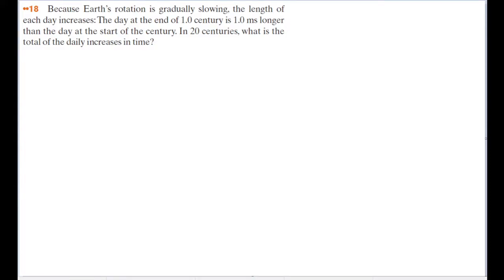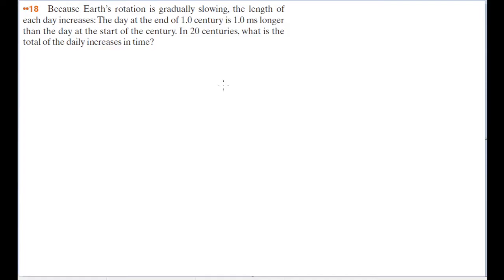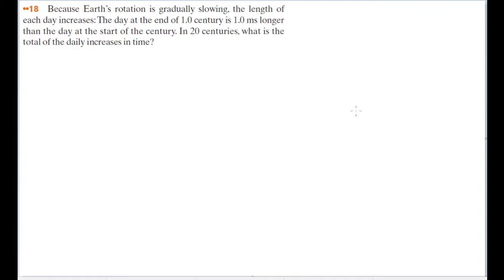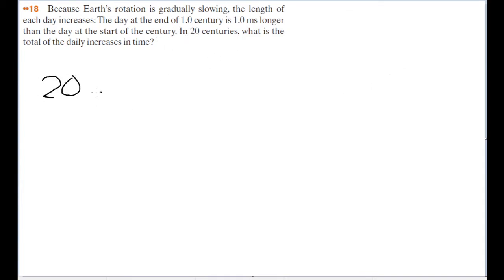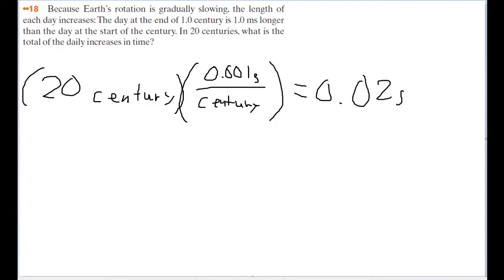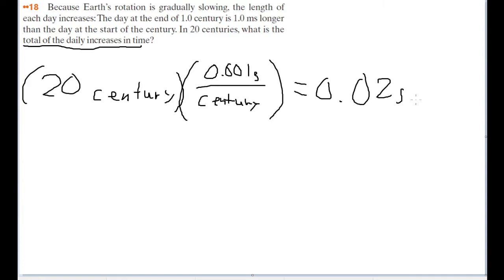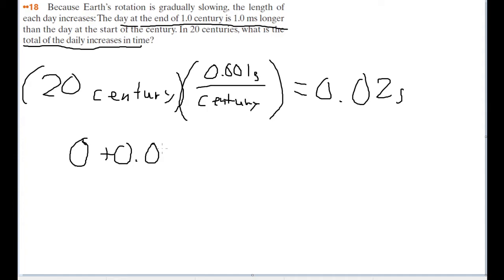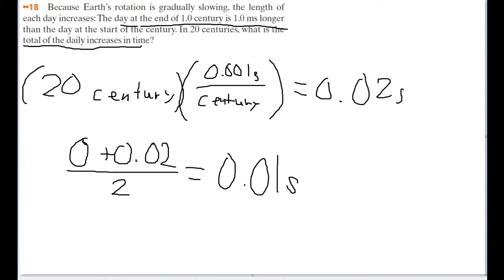Because Earth’s rotation is gradually slowing, the length of each day increases:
Because Earth’s rotation is gradually slowing, the length of
each day increases: The day at the end of 1.0 century is 1.0 ms longer
than the day at the start of the century. In 20 centuries, what is the
total of the daily increases in time?